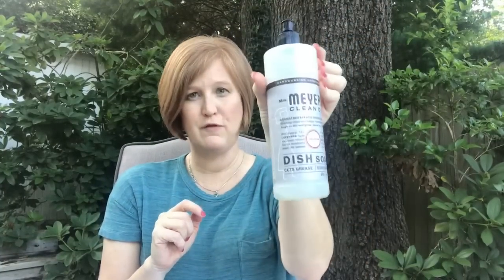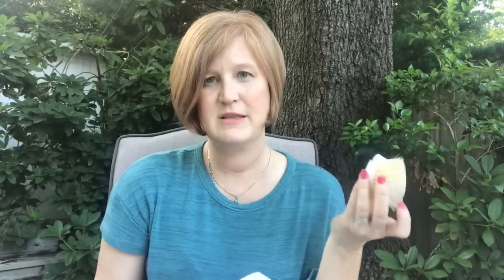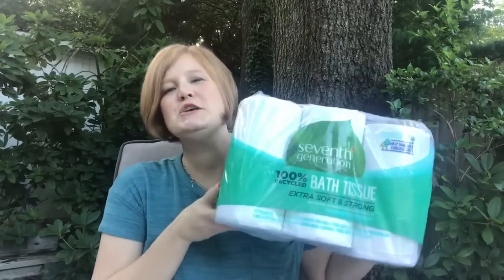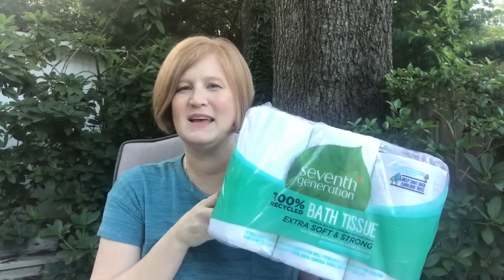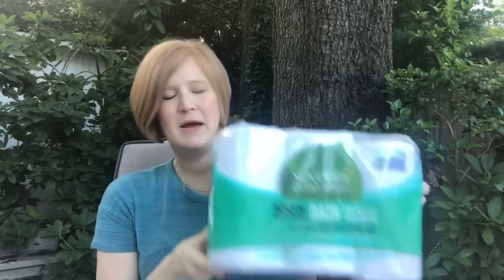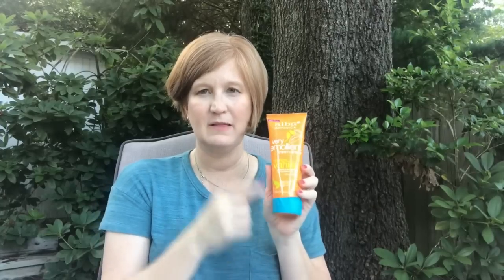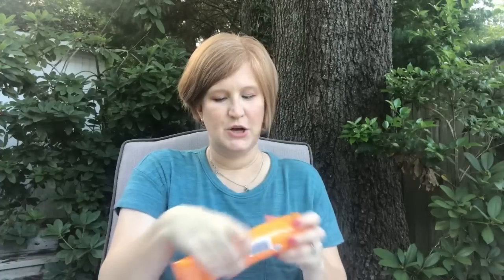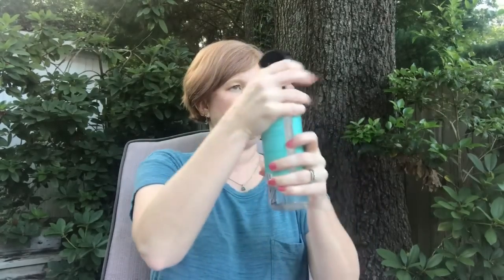Grove Collaborative-Summer Essentials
Hi Everyone!  I got some Summer Essentials in my box this month.  I hope you enjoy my haul!